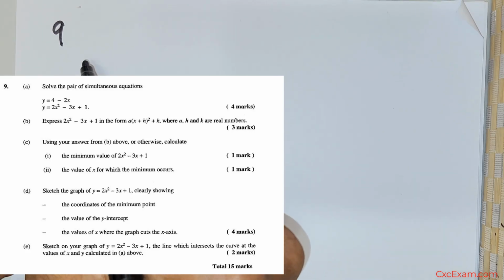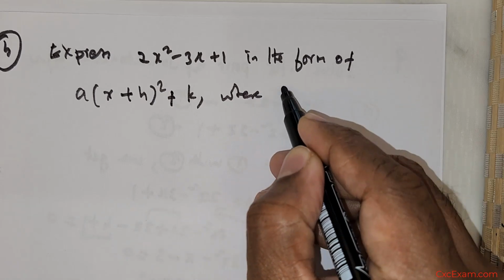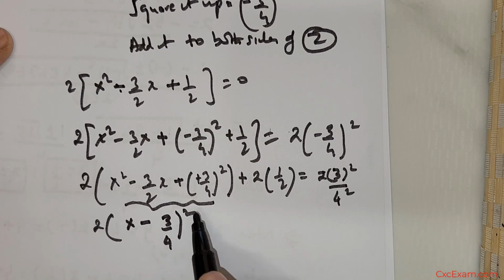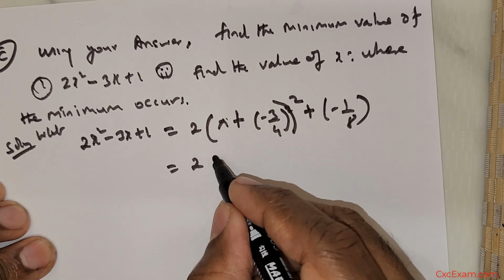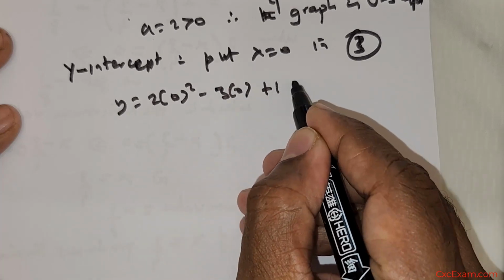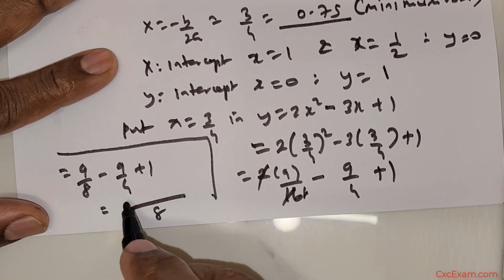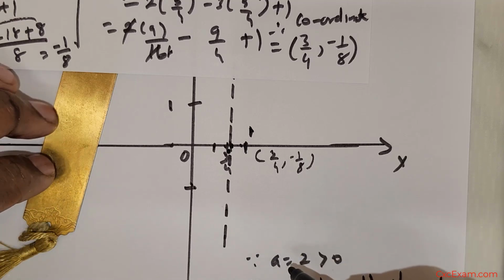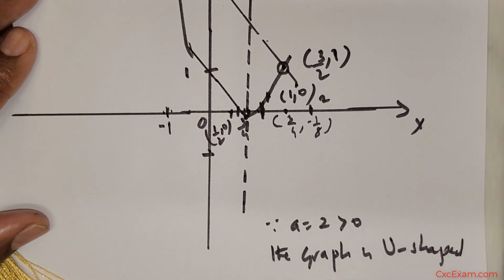🎓📚 Master CXC May 2009 Paper 2 | Complete Solution & Step-by-Step Guide ✏️💡|Question 9